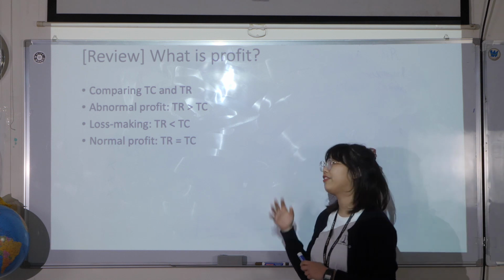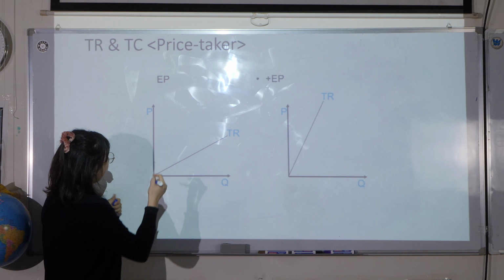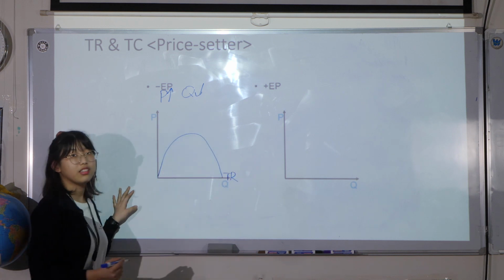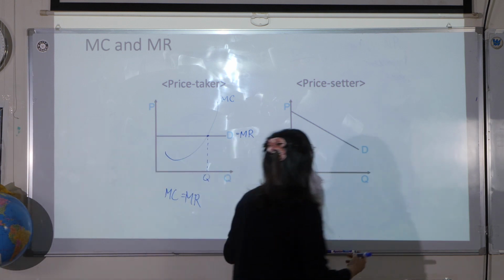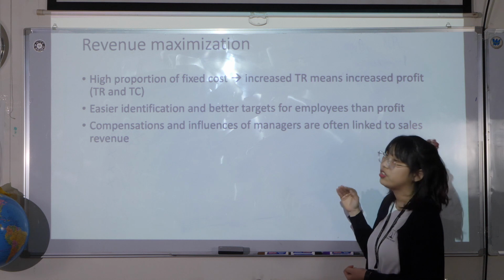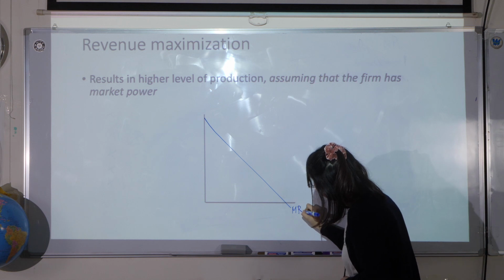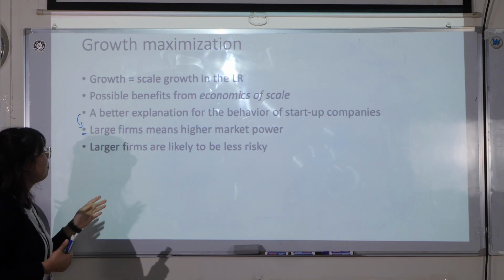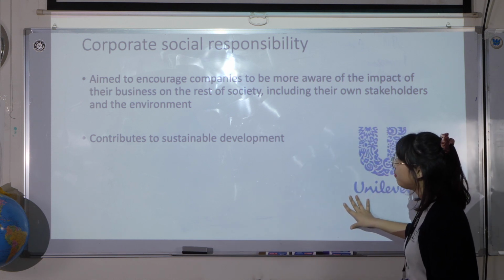1.5.4 Goals of Firms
IB Economics - HL Only
1.5 Theory of the firms and market structures